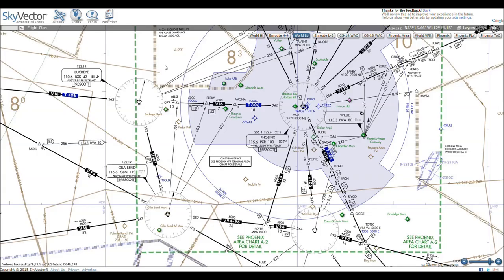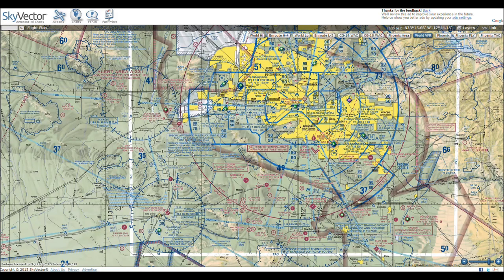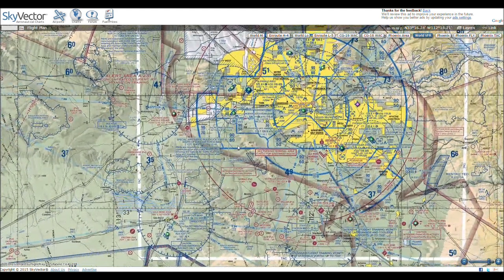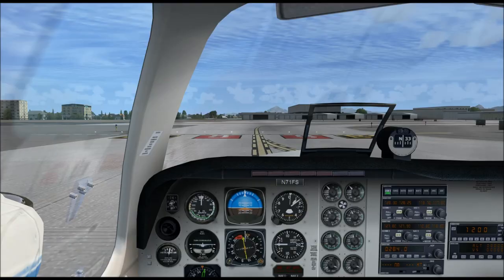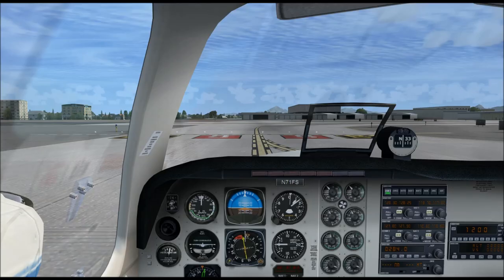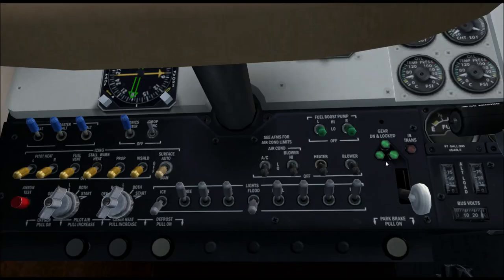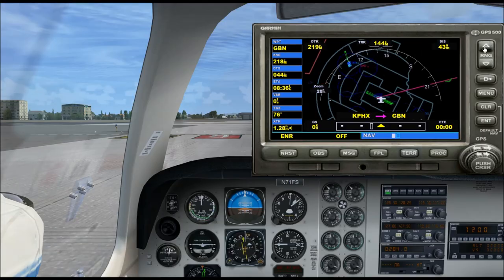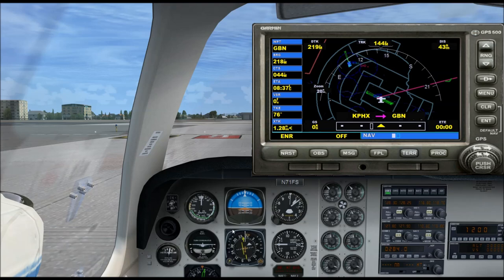Basic GPS Navigation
This tutorial, though a little long like the others, covers the basics of using the FSX Default GPS for navigation. There is some great information in here.